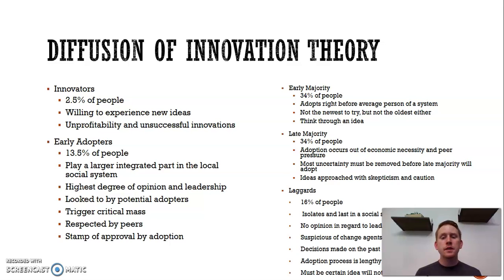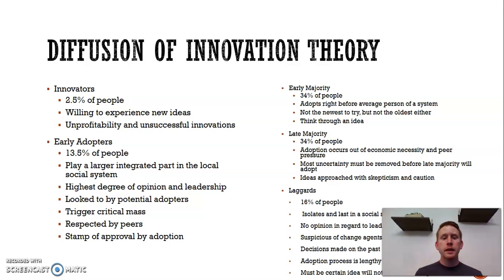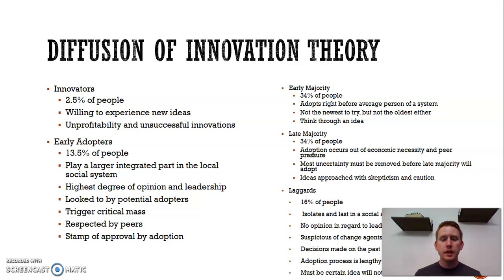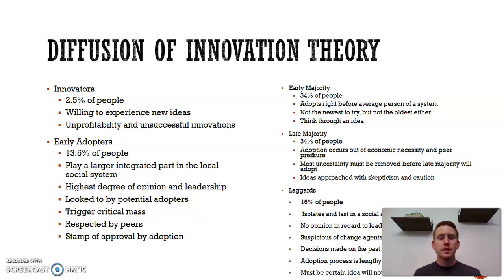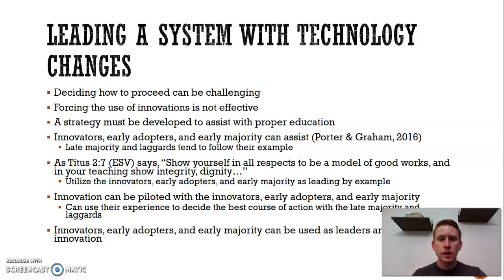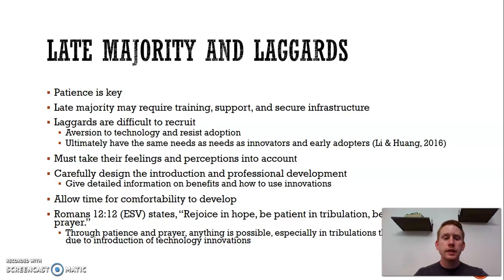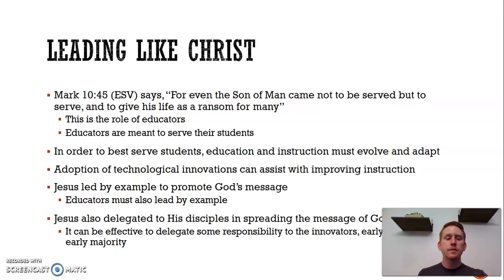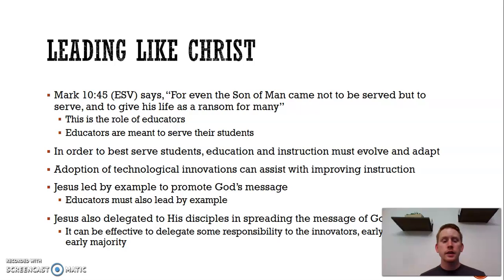Bridging the Gap